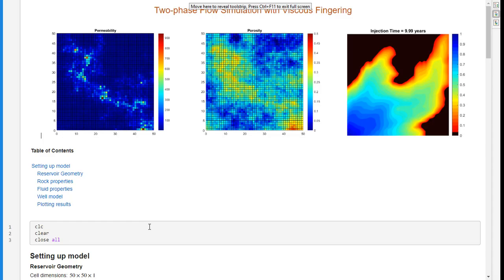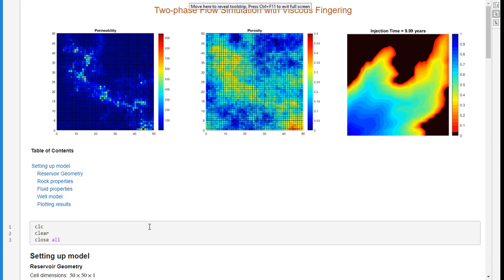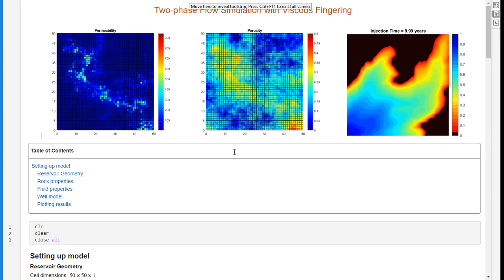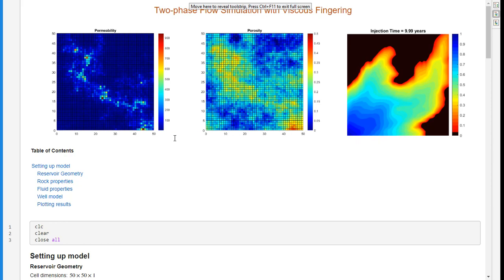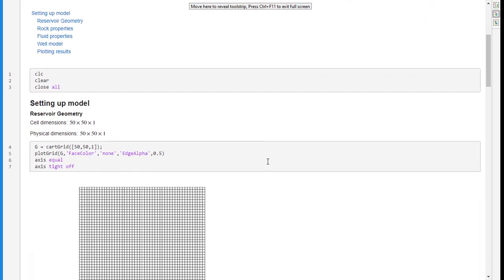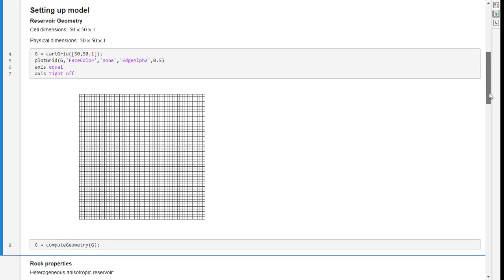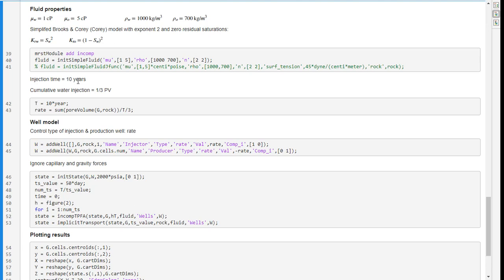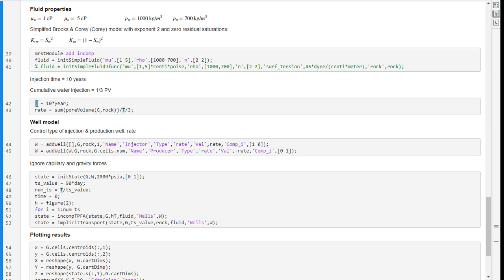2-phase Flow Simulation with Channeling/Viscous Fingering in MRST